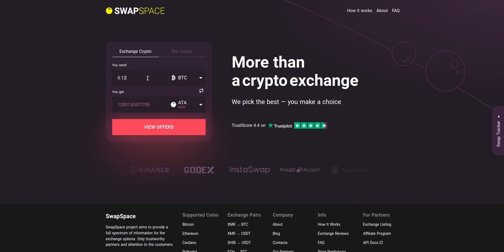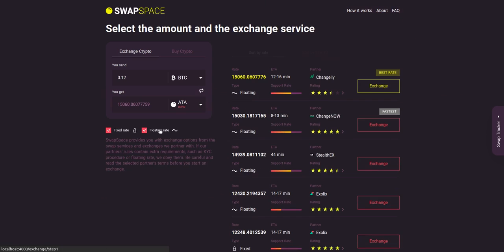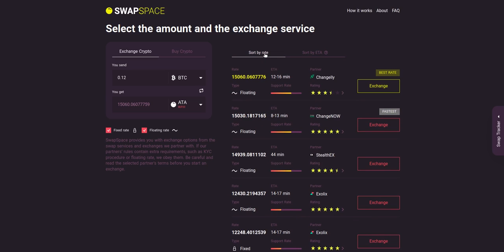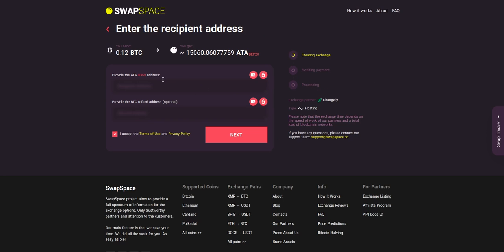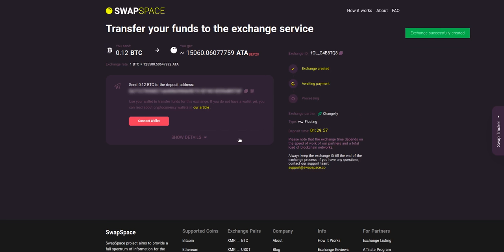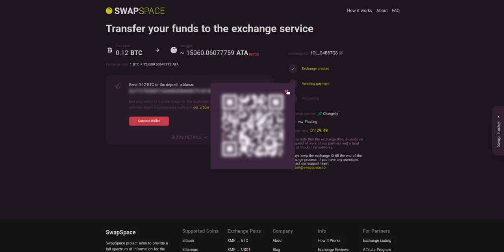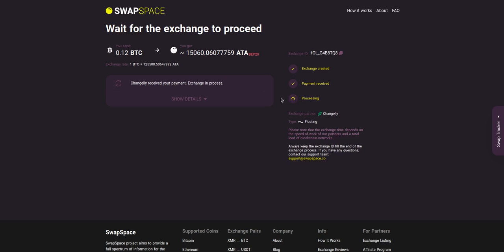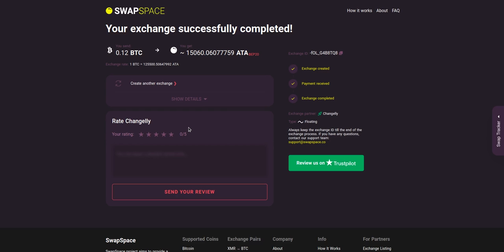How to Exchange Bitcoin to Automata: BTC to ATA Swap Guide | SwapSpace — Crypto Exchange Aggregator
In this tutorial, we’ll show you how to convert BTC to Automata Network on SwapSpace. It’s easy and doesn’t even require registration or passing a KYC — if you have a cryptocurrency wallet, you’re all set! Just follow the four simple steps in the video to swap Bitcoin to Automata.

SwapSpace is an anonymous instant cryptocurrency exchange aggregator that provides offers for exchanging cryptocurrencies at the best rates. Swap 1500+ coins, including BTC to ATA, buy crypto with fiat, read cryptocurrency exchange reviews for our partners, and get info on your favorite coins and crypto price predictions — all in one place!